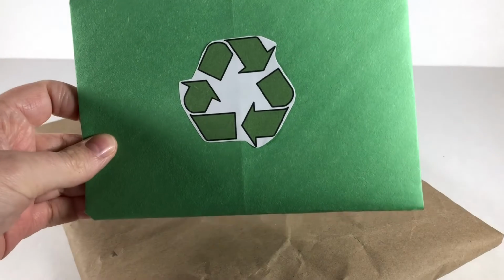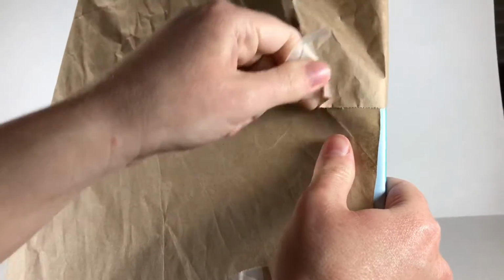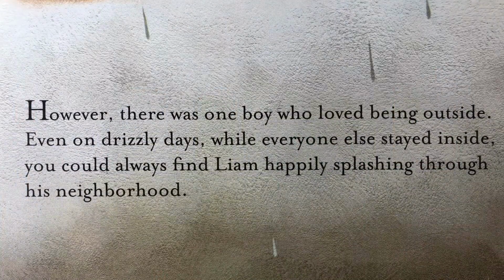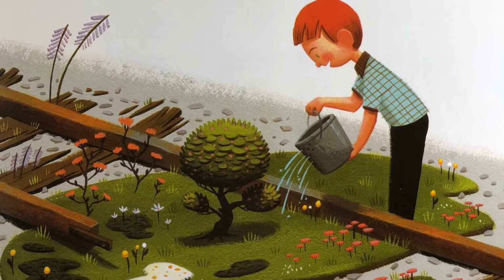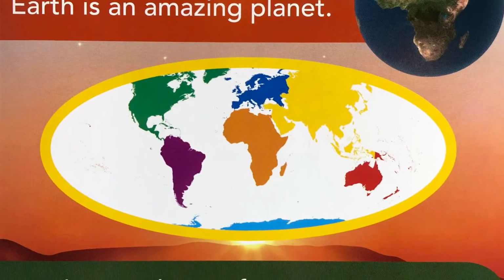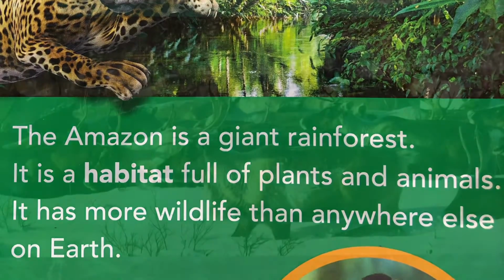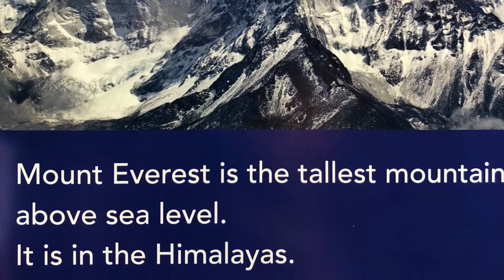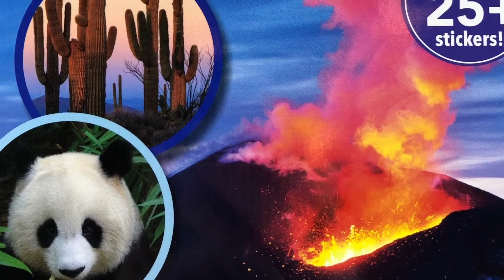Earth Day StoryTime Featuring the Curious Garden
Preview the Curious Garden by Peter Brown and it's Non-Fiction Buddy Book, Amazing Earth by Courtney Acampora. Learn how gardening can help make the world a better place in the Curious Garden and about the most amazing places on each continent in Amazing Earth.

Suggested Age: 5-7

Parents!